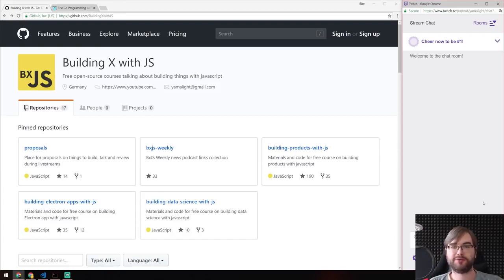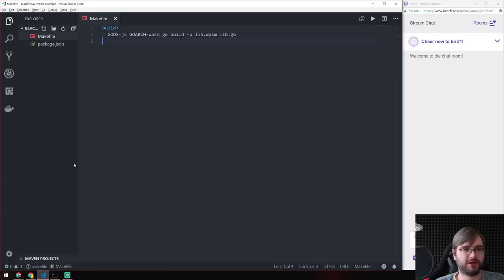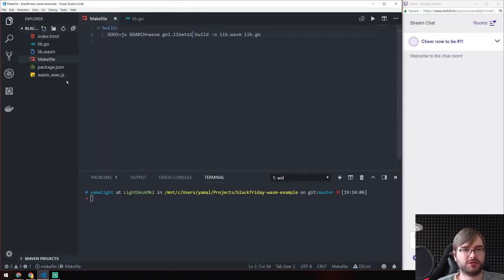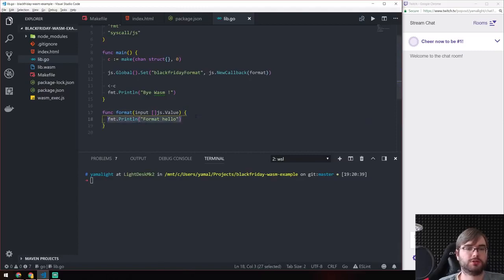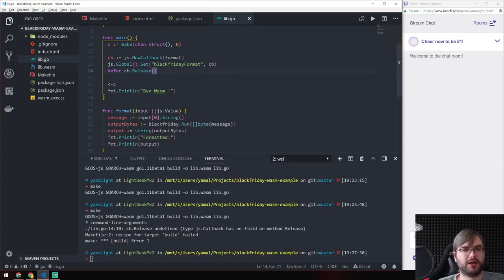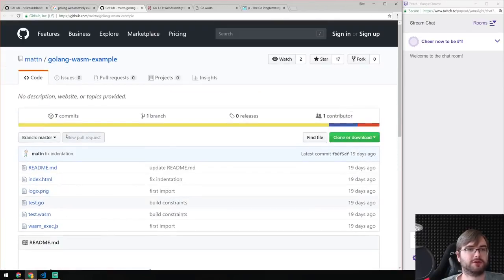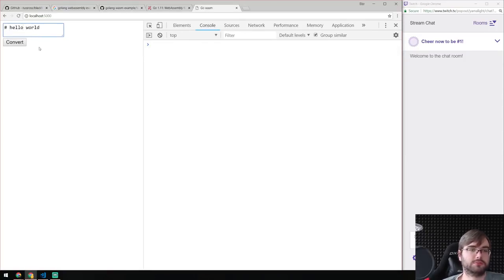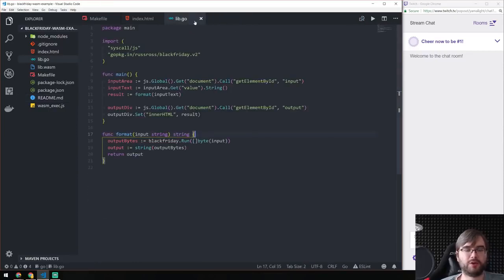Simple Web App With Golang & WebAssembly | By BxJS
In this Video you will see how to use Golang and WebAssembly to build a simple webapp.

Credit: BXJS
The Video was uploaded under CC license (Reuse allowed)